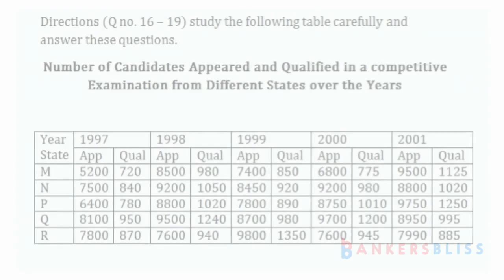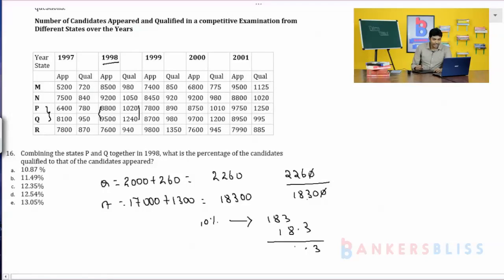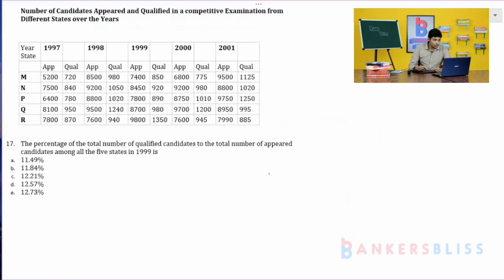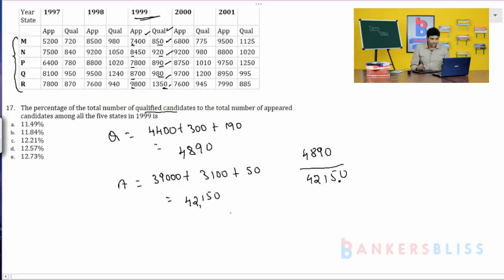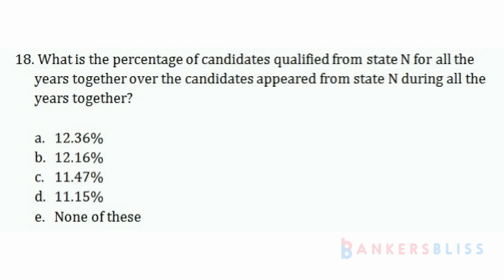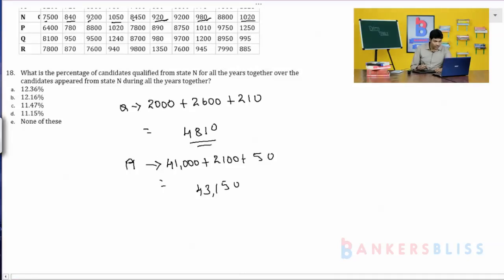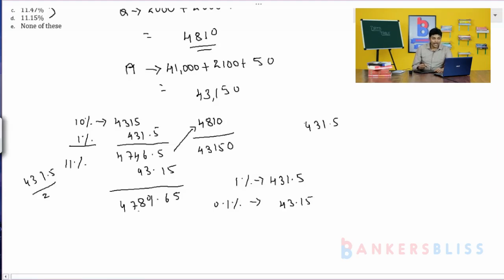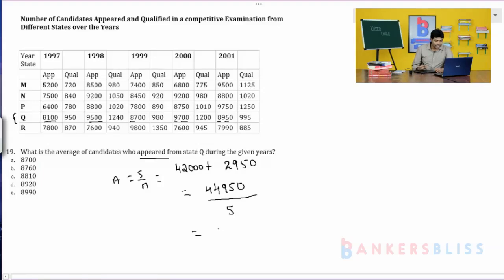Data Table Part IV